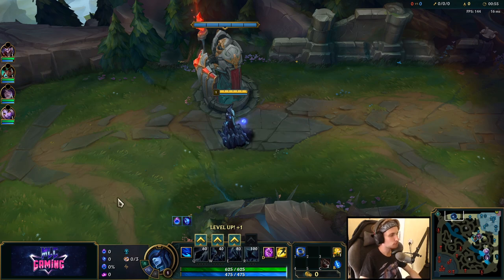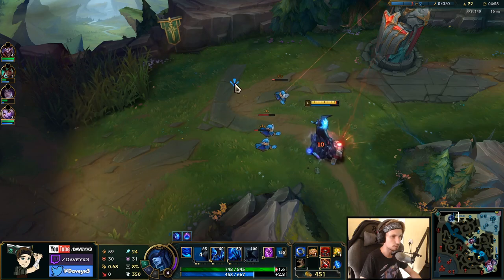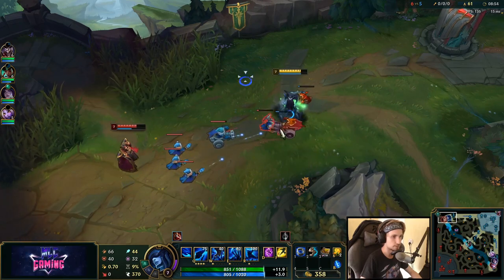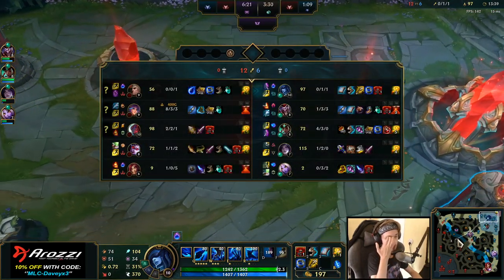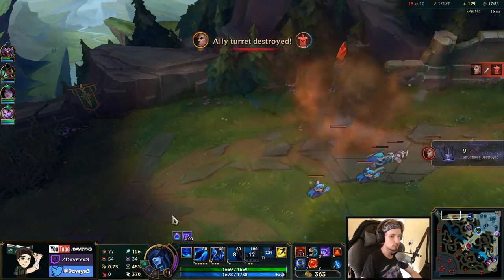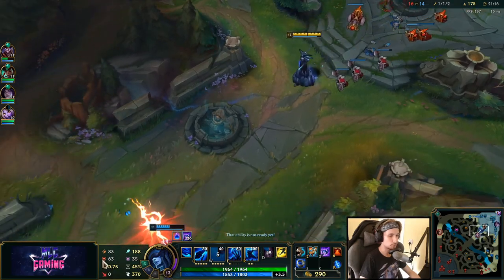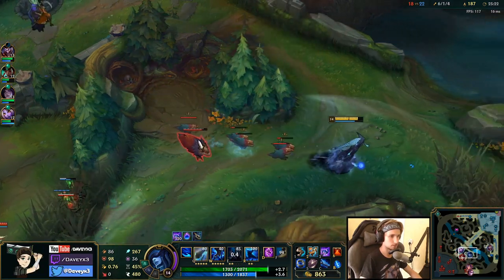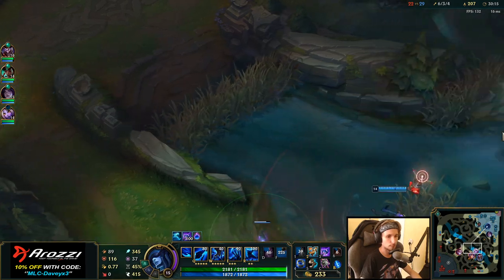How to Play LISSANDRA for BEGINNERS (Best Build, Runes, Season 10) S10 Lissandra Gameplay Guide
Season 10 Lissandra Runes: Explained at beginning of the video.

season 10 Lissandra build:
luden's echo - sorcerer boots - hextech protobelt-01 - zhonia's - void staff - rabaron deathcap